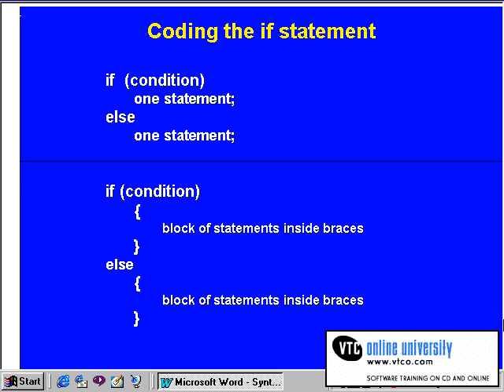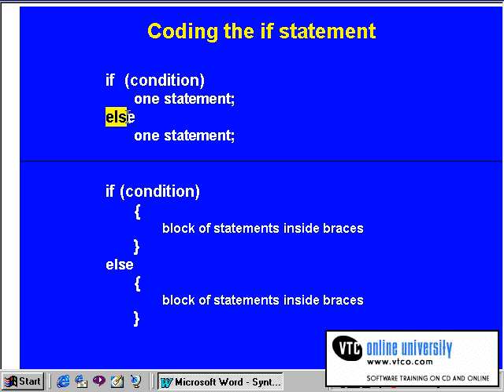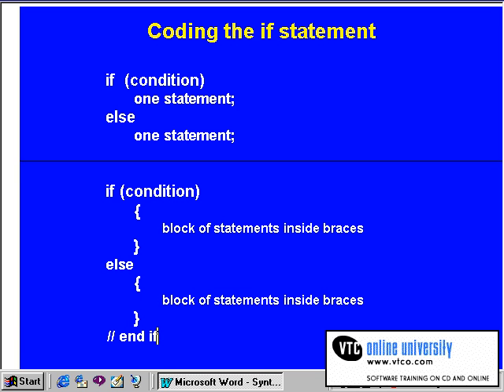Beginning C++ Programming: Lesson 27